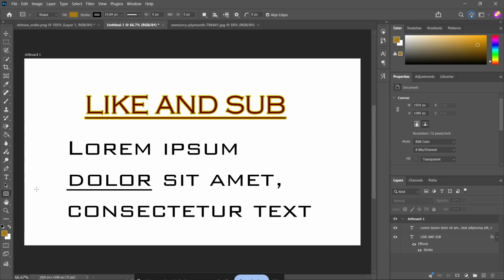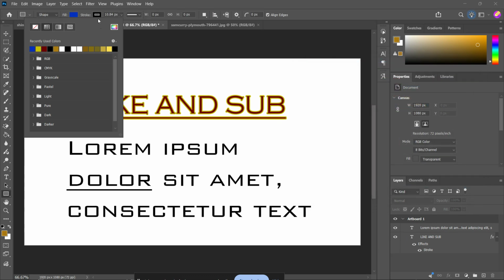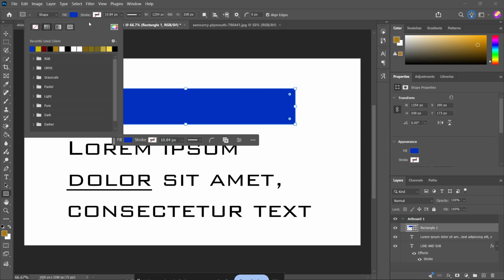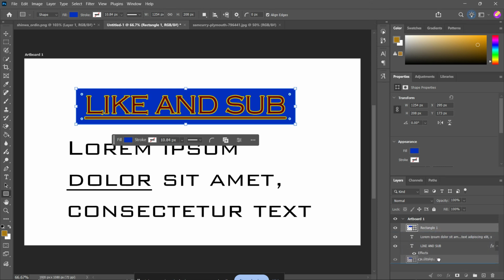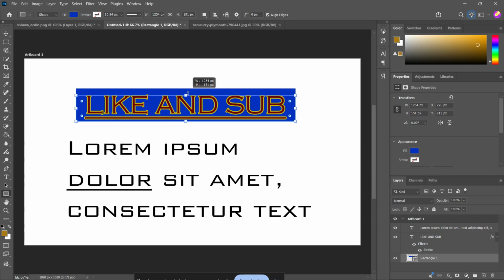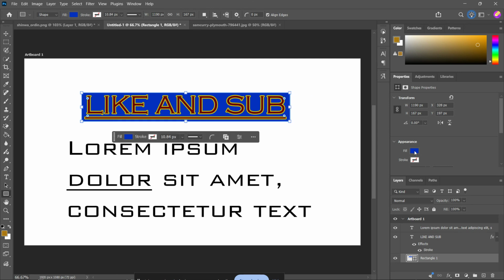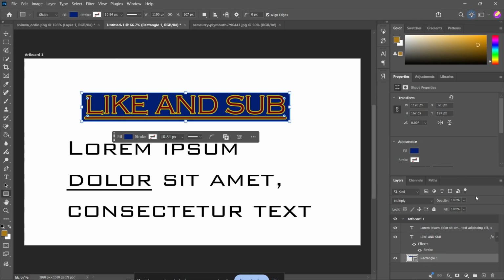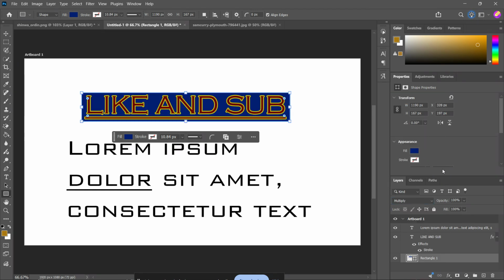How To Highlight Text In Photoshop (Easy Guide)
Learn how to highlight text in Photoshop using a clean shape block method that’s fast, simple, and beginner-friendly.

This tutorial shows you how to use the Rectangle Tool, choose a highlight color, place the shape behind your text, and optionally use Multiply for a more natural marker effect.

🕚Timestamps:
0:00 Intro
0:14 Select The Rectangle Tool
0:31 Set Fill Color And Turn Stroke Off
0:46 Draw The Highlight Shape Over Text
1:02 Move The Shape Behind The Text
1:19 Optional Multiply Blend Mode Tip
1:40 Final Recap

✍️What You'll Learn In This Video:
• How To Highlight Text In Photoshop With A Shape Layer
• How To Use The Rectangle Tool For Clean Text Highlights
• How To Choose The Best Highlight Color For Your Design
• How To Place A Shape Behind Text In Photoshop
• How To Use Multiply Blend Mode For A Natural Highlight Look
• How To Resize And Align Highlight Blocks Properly

💡Pro Tips:
• Use Bright Yellow For The Most Classic Highlight Effect
• Keep The Rectangle Slightly Larger Than The Text For Better Readability
• Try Multiply Blend Mode If You Want A Softer, More Realistic Look
• Use Alignment Guides To Keep The Highlight Centered